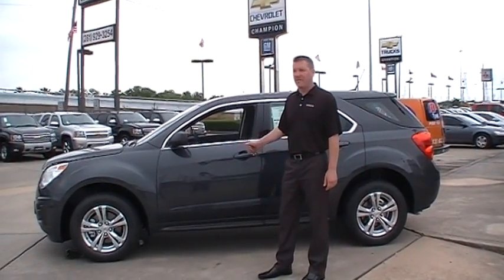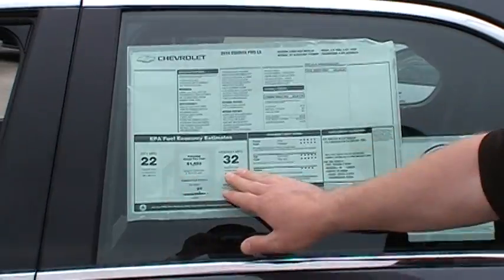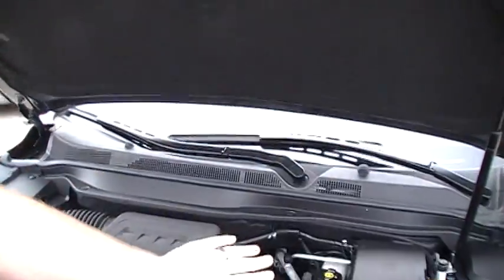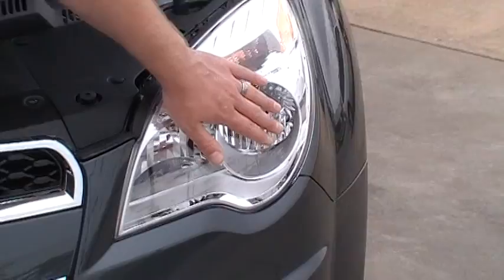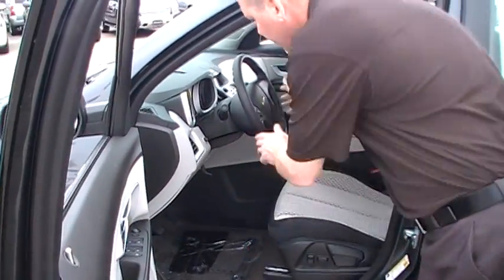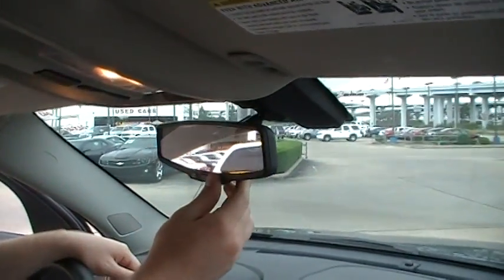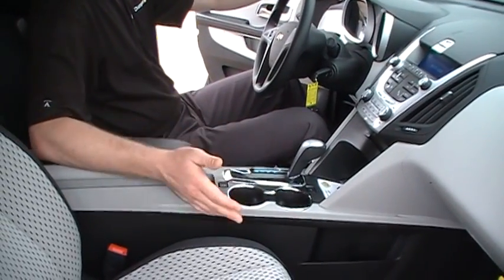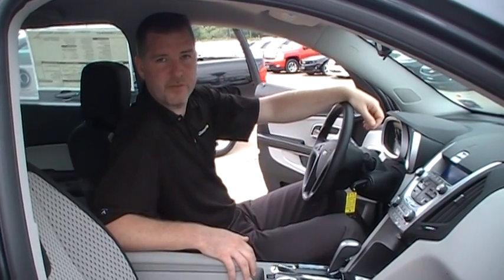Equinox-LancePatlovany-Champion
Lance Walks around 2010 Equinox